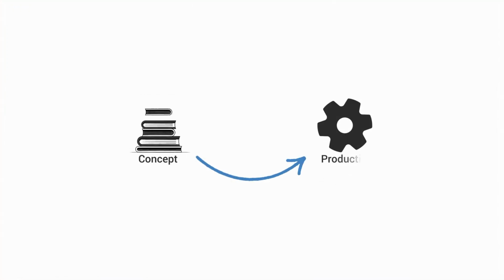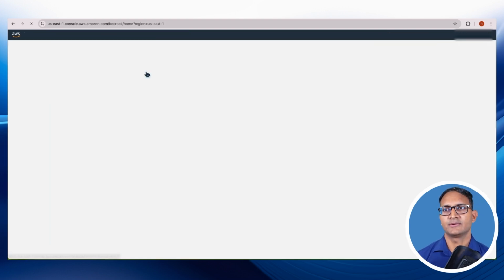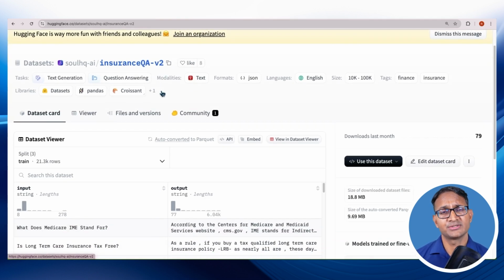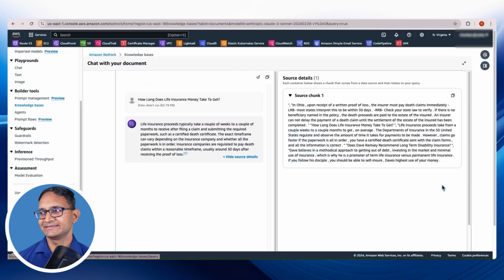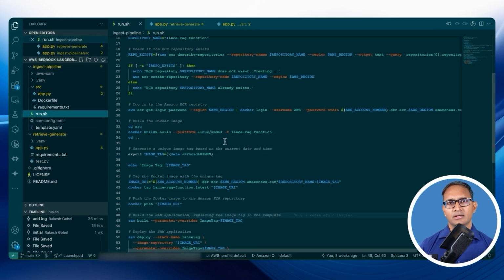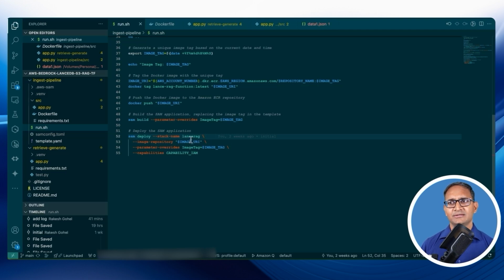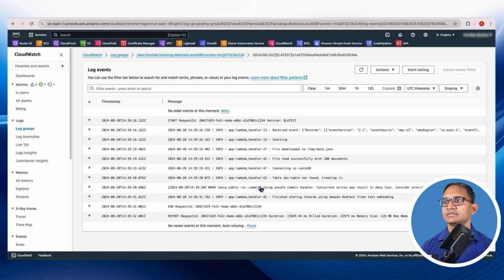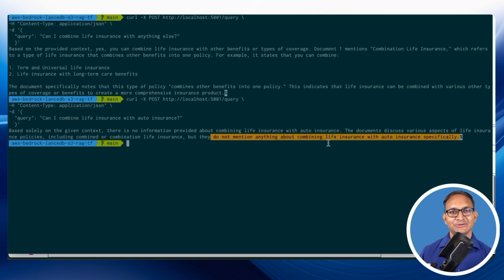3-steps to Production of your RAG on AWS | Part 1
This video is a detailed step-by-step guide for 3-step to Production of your RAG on AWS

- Which components to use for each step?

- How to deploy RAG?

Then we'll move to Three steps of building RAG on AWS.

⚠️ Video is divided into part basis: This is Part 1, Part 2 and 3 will be released consecutively.

📌 Step 1: Testing solutions on a single document using Amazon bedrock Knowledgebase.

📌 Step 2: Build a PoC Using LanceDB and S3

📌 Step 3: Build a Production-Ready Pipeline

- Make sure to follow and ring bell to not miss the 2nd and 3rd part of this series. ]

- What do you think about this tutorial?